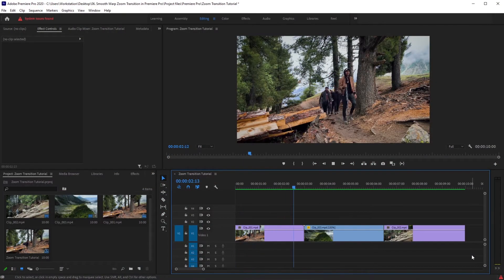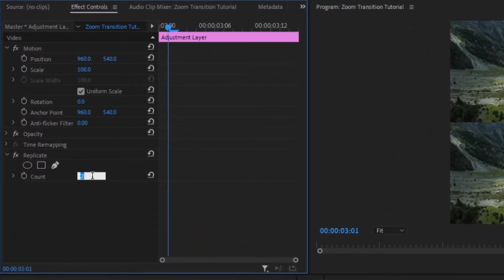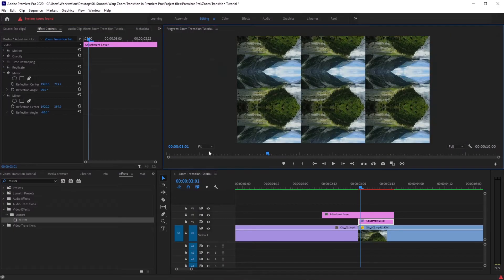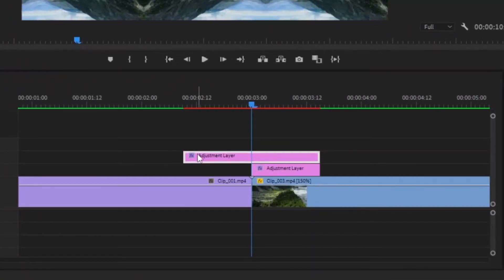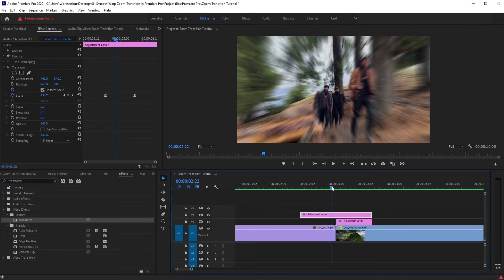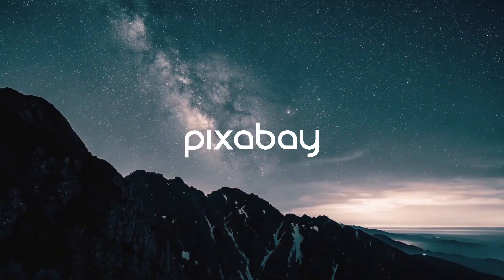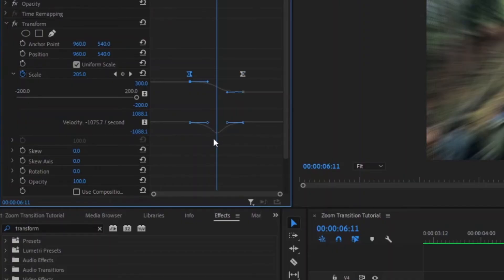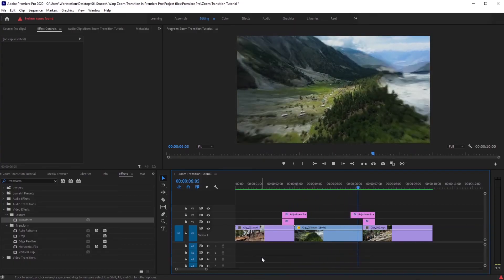How to make Zoom Transitions in Premiere Pro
In this video you can learn the easy way of creating zoom in and zoom out transitions inside of premiere pro. Enjoy!

Chapters
0:00 Intro
0:19 Tutorial
4:23  A Quick Message
4:46 Zoom Out Transition
6:07 Outro